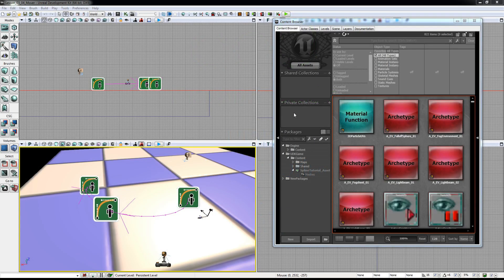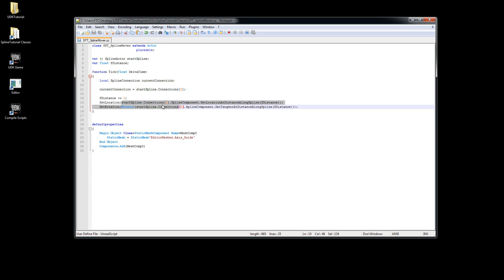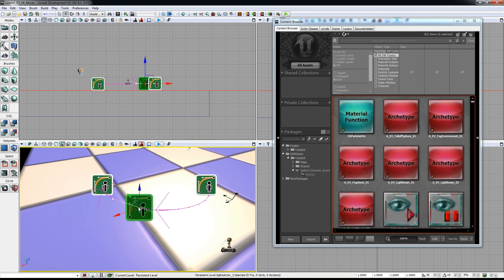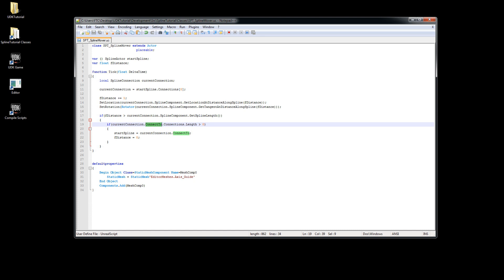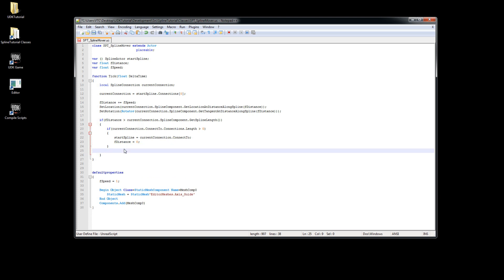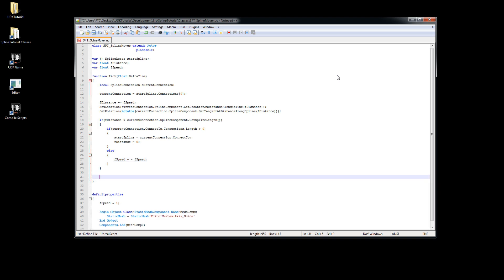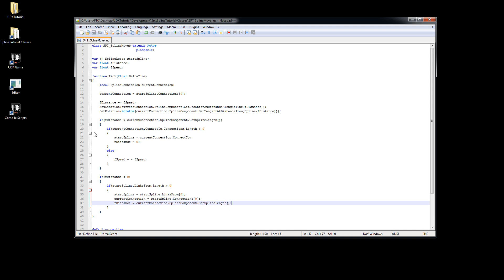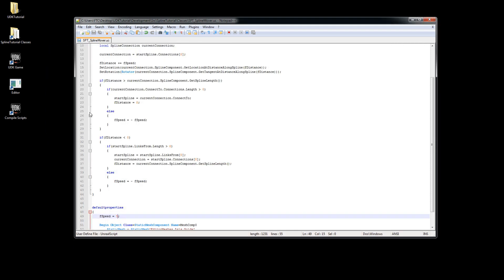UDK Spline Tutorial Part 4 - Spline Mover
In this tutorial we will update the mover of the previous tutorial to move to the end of a spline curve and back.